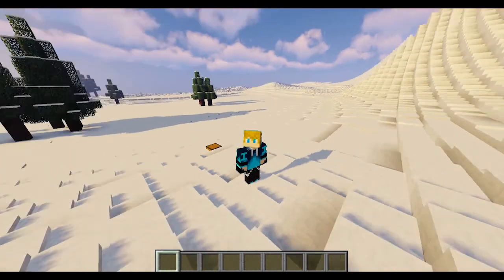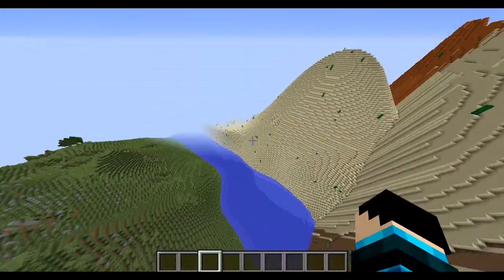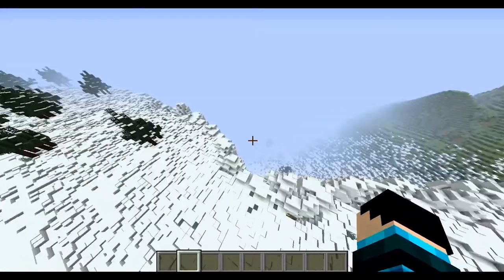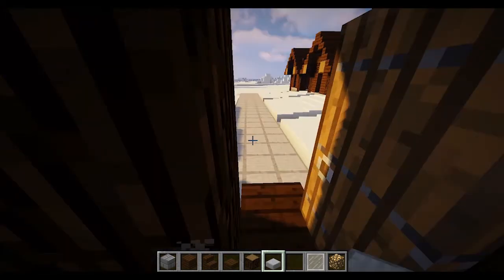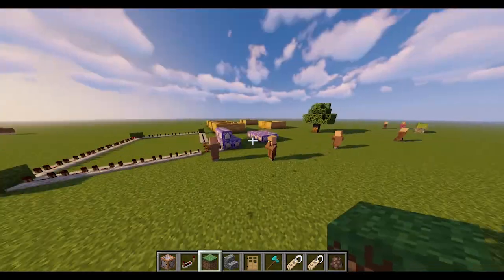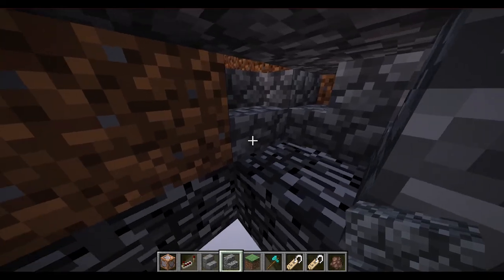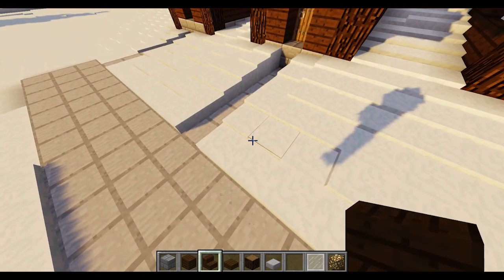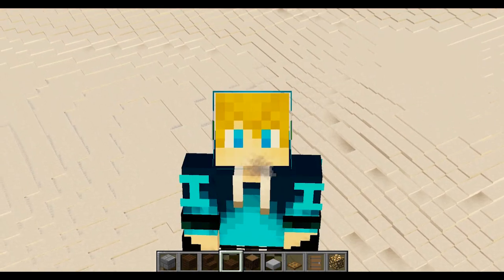Minecraft How To Make A Adventure Map 2